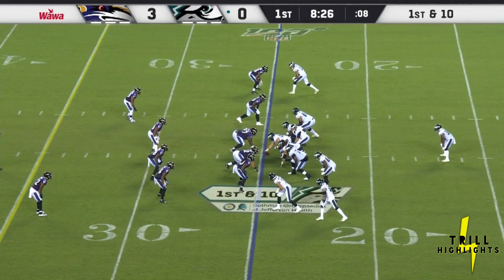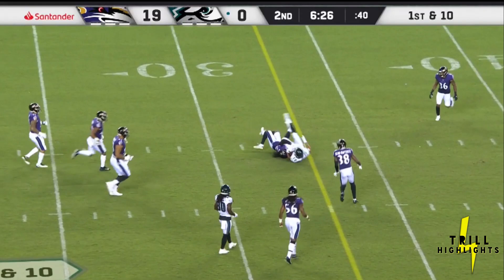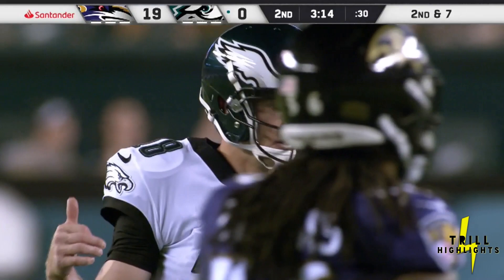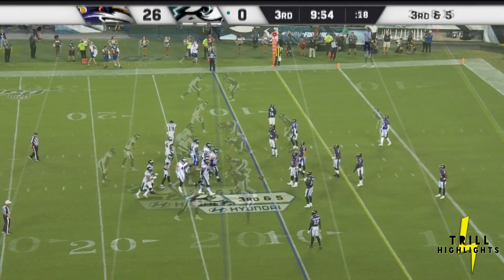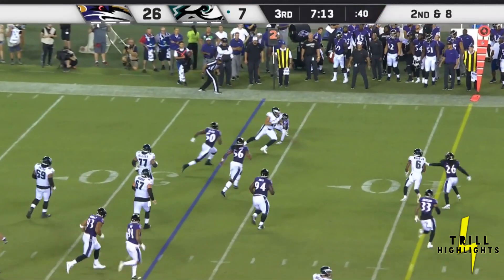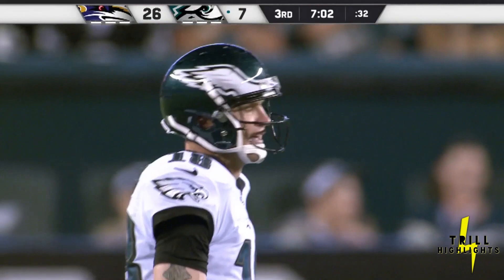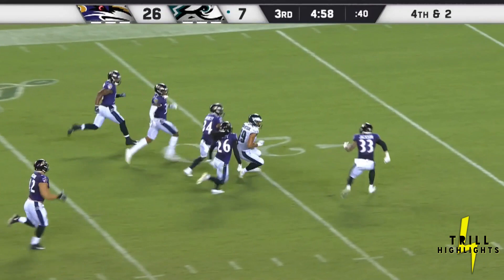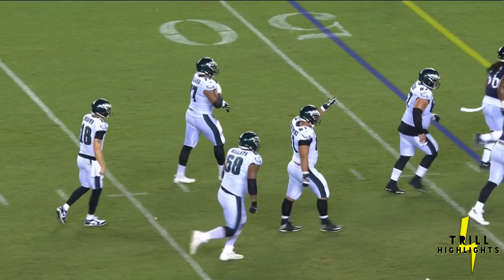JJ Arcega-Whiteside Preseason Week 3 Highlights | Next Up 08.22.2019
JJ Arcega Whiteside makes noise with his standout preseason performance.

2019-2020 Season